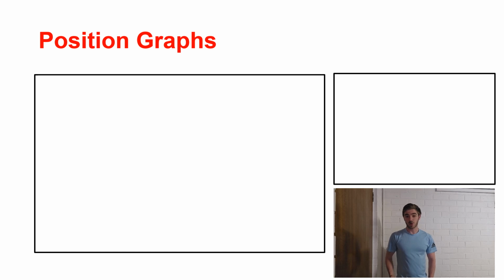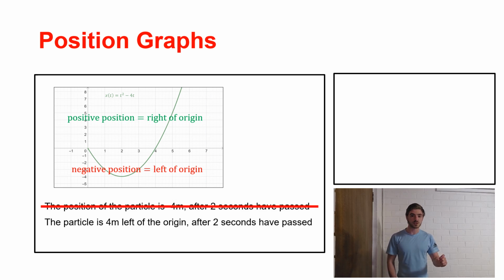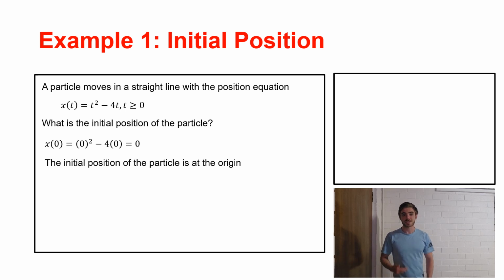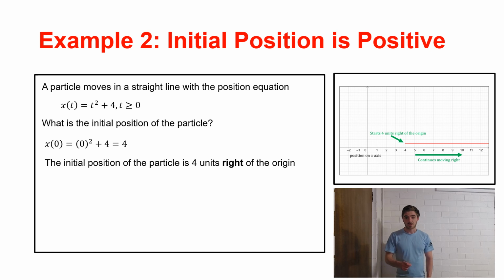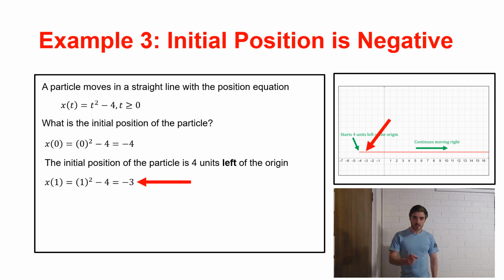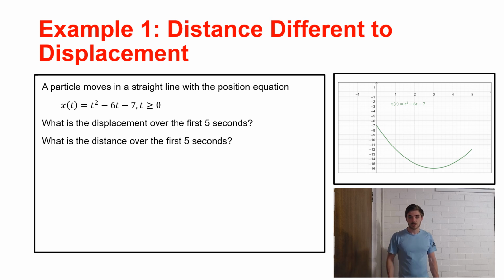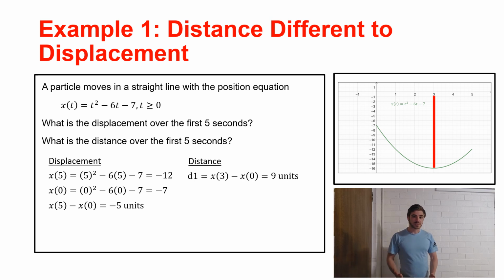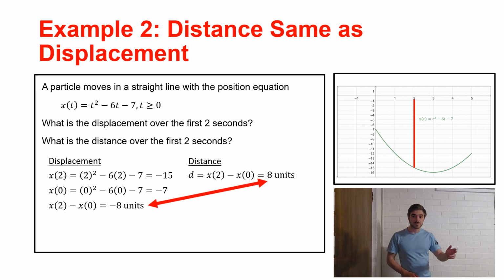Math Methods Distance and Displacement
Chapters:
0:00 Intro
0:17 Position Graphs
1:42 Example 1: Initial Position
2:08 Example 2: Initial Position is Positive
3:04 Example 3: Initial Position is Negative
3:33 Position (Displacement) Versus Distance
4:10 Example 1: Distance is Different to Displacement
5:20 Example 2: Distance is Same as Displacement